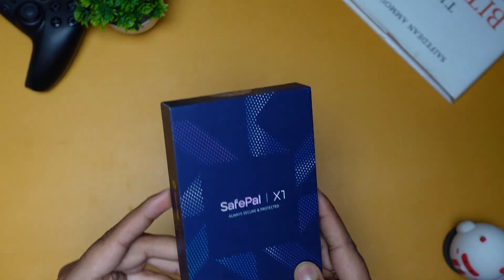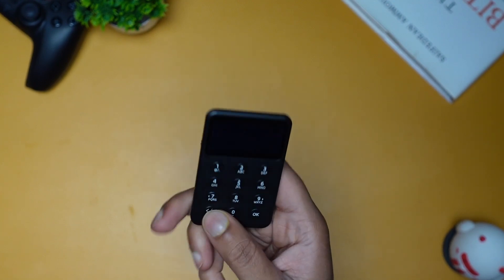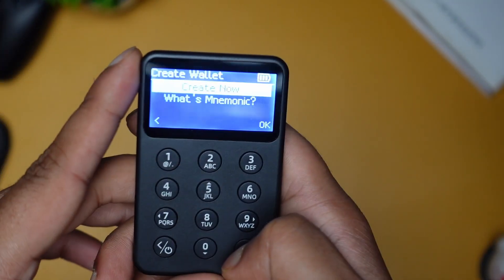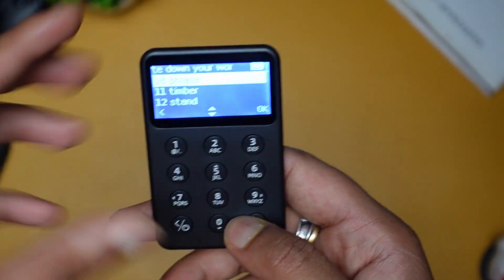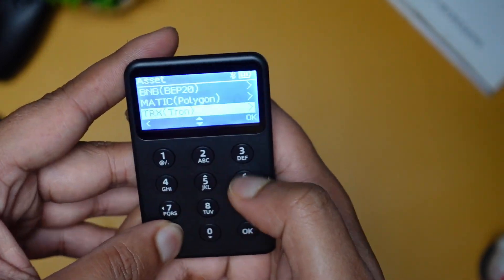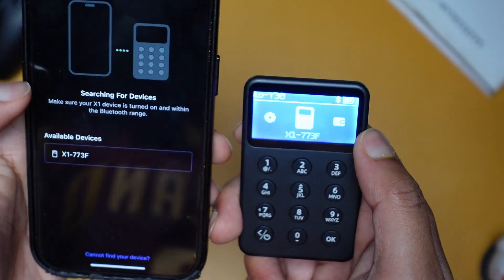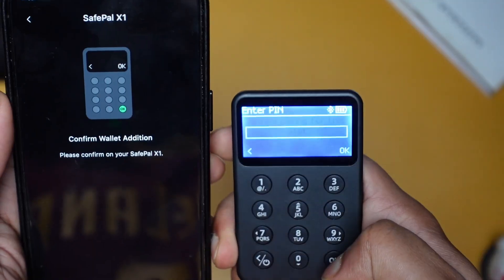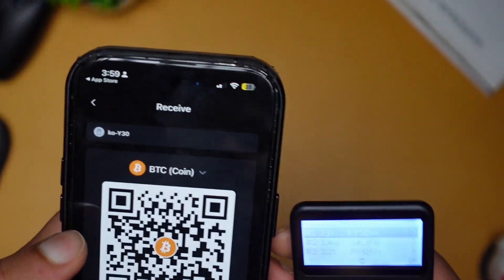SAFEPAL X1 Unboxing + Giveaway | How to Setup safepal wallet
Invite Code: 7t9xb

WazirX Exchange to Sign up using a PC

Zerodha Referal Code - BT6329

( Please verify exchanges you trade on independently all suffer from downtime during trading or banking issues, trade responsibly )